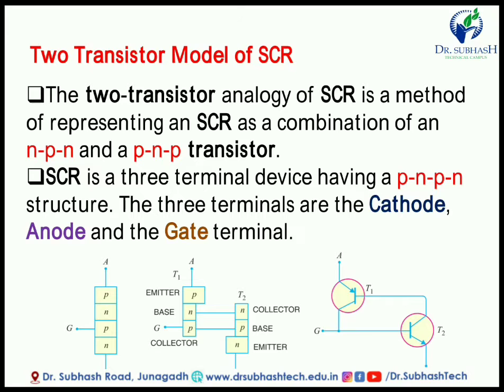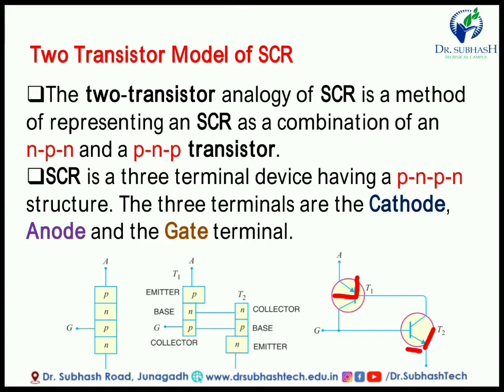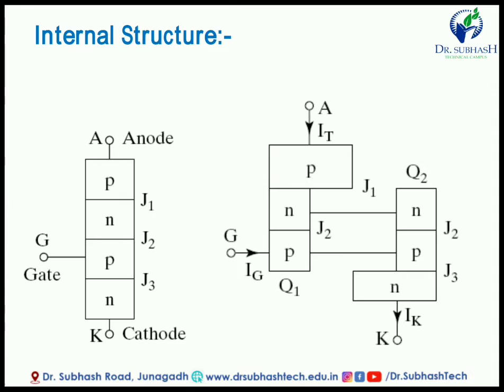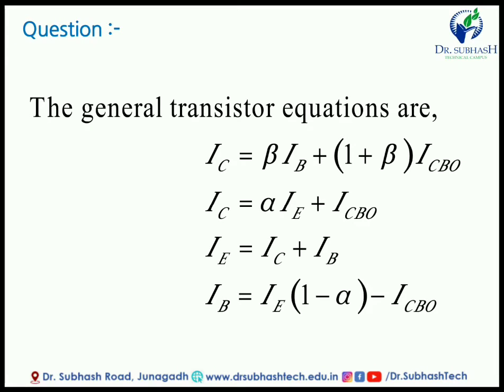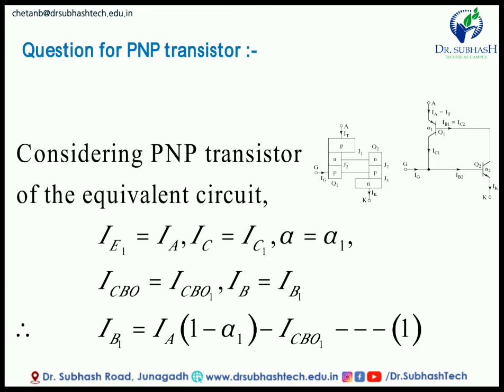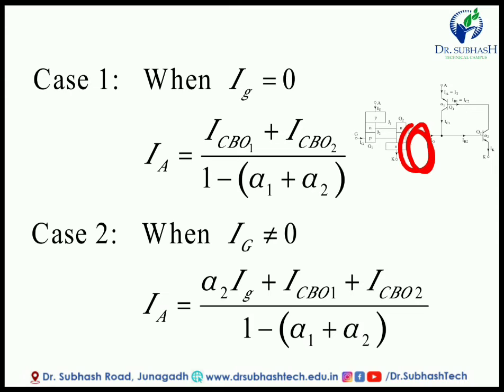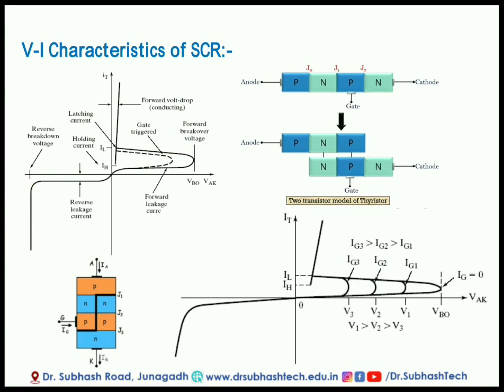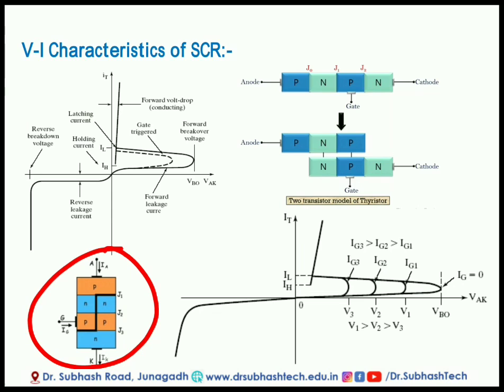TWO TRANSISTOR MODEL OF SCR